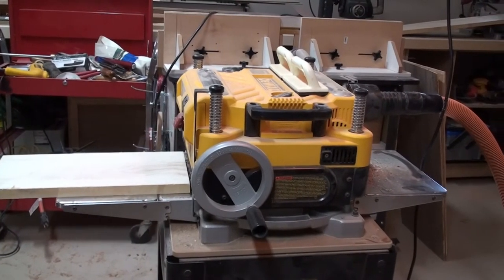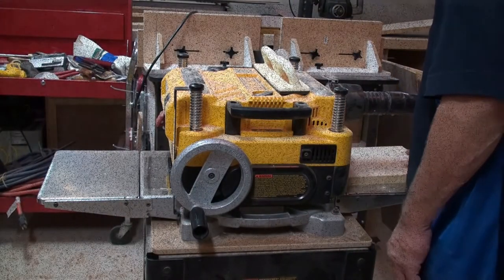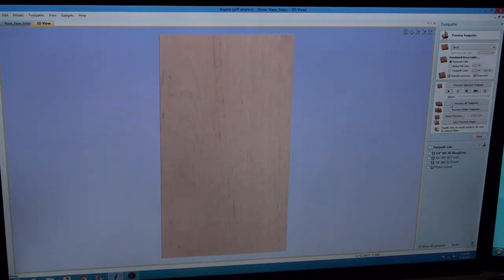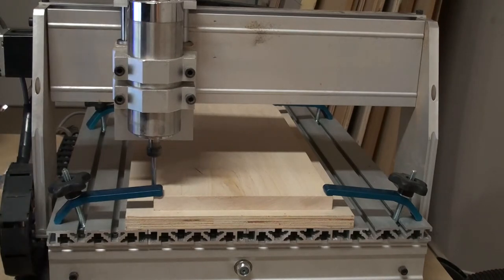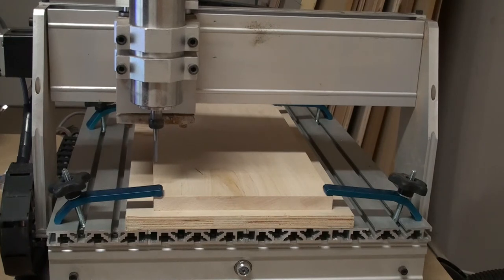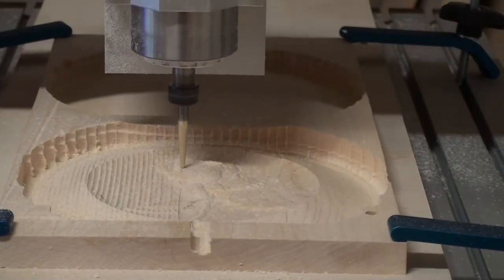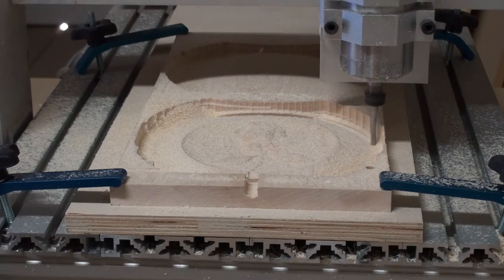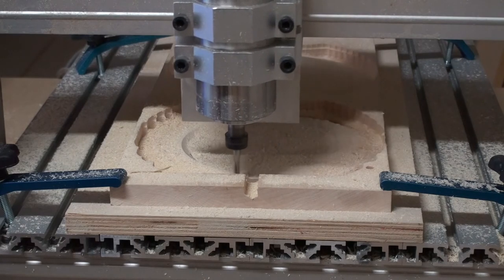Rose Vase -- CNC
Rose Vase cut out on CNC Machine from maple and mahogany. It's my first REAL video tutorial, and I am working to improve content and editing. Also, my voice overlay isn't as good as I hoped, cause I need a new recording process for narrations. Next time...hang in there though, it's not unwatchable, just sounds weird, sorry.

Thanks to Vectric Software

Produced using Adobe After Effects, Premiere Pro, and Media Encoder.
Shot using Sony Handycam HDR-SR11